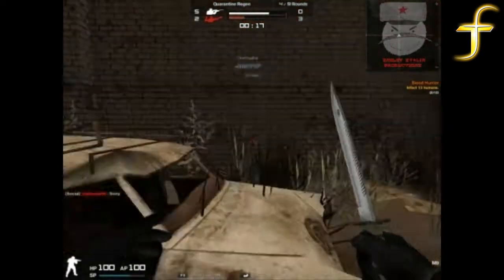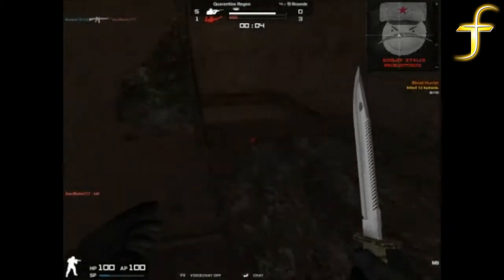Combat Arms Ghost Town Quarantine Regen Hiding Spots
*** BE ADVISED ***

Don't be fooled by the 720p marker on the quality of the video. Don't make it full screen. Originally, this was a 360p video submitted by me on November 26, 2010. I did my best to enhance it with a few editing and encoding tricks and as good as that theoretically is, it's still essentially a 240p video. The reason I'm reuploading it is because I'm cleaning out my channel for copyright and the few videos I keep are re-dubbed and at times re-edited to get rid of the copyrighted music in them. Thank you for your patience, new content is on its way.

This video covers the possible hiding spots you can use in the Quarantine Regen mode on Combat Arms' map Ghost Town. It's good to keep in mind that hiding won't get you very far if you have more than a couple of zombies out and about checking spots at any given time. Your teammates should attract a hefty amount of heat from zombies while you hide, otherwise, you will be discovered quickly. This video showcases a few good spots to camp in towards the end, but the rest of the hiding spots should be used for a period of time no longer than 20-30 seconds to lose a zombie tail, etc. Your success in using them depends greatly on the number of zombies looking for you as well as your camo and overall stealth (when was the last time you were seen and where, etc). Good luck. I hope these help.